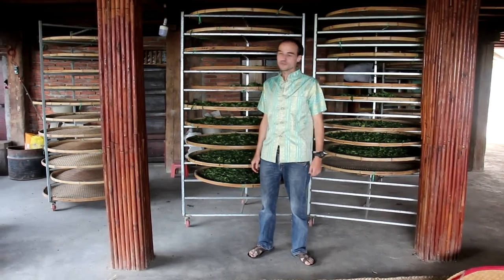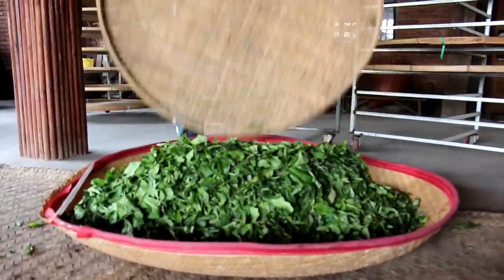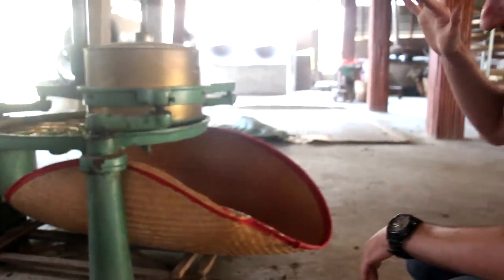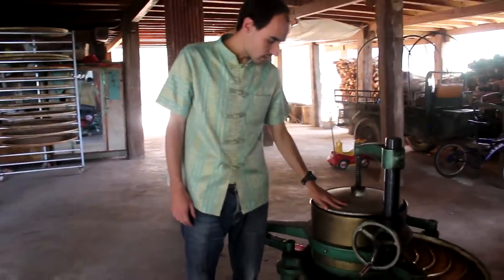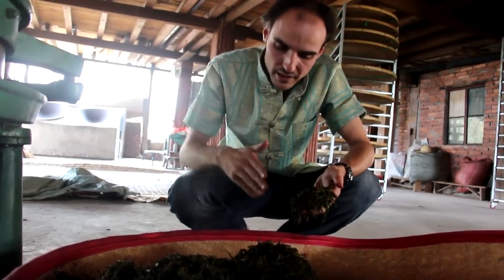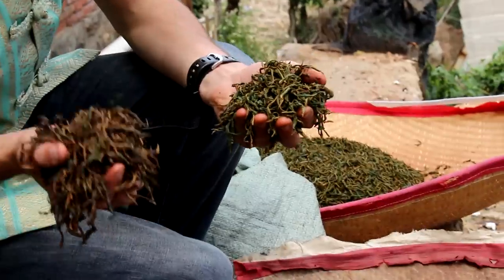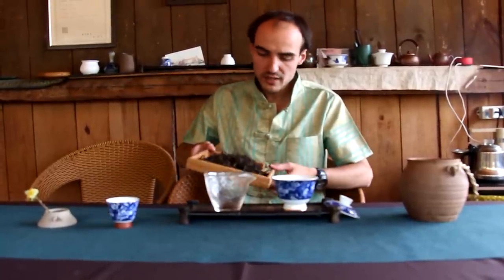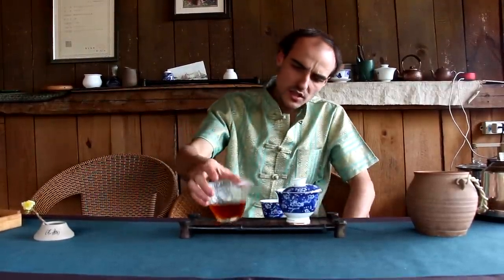Artisanal Black Tea Processing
We are making a simple sun-dried black tea with tea leaves from the ancient tea gardens of Jingmai Mountain.

Black tea requires withering, rolling, oxidation and drying, we go through each of those step during the video and conclude by tasting the tea we just made.